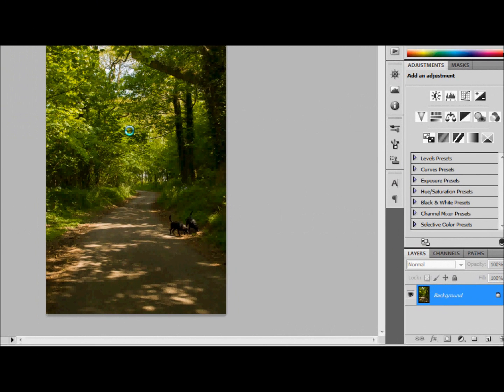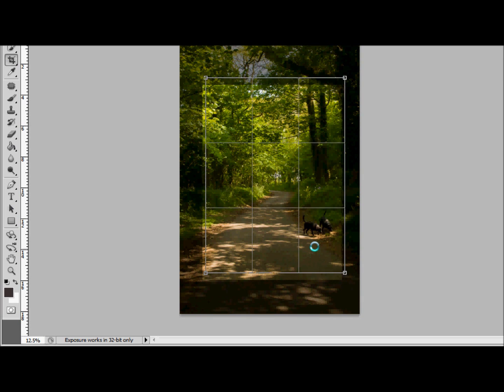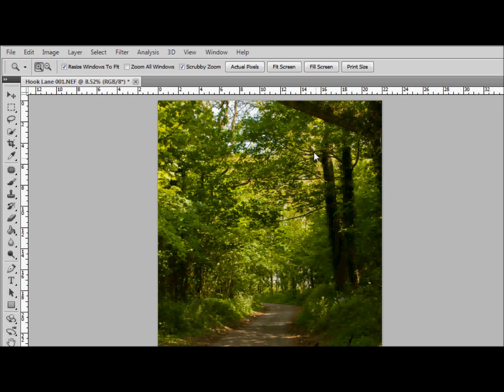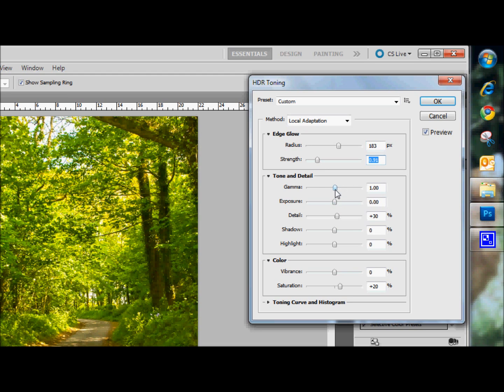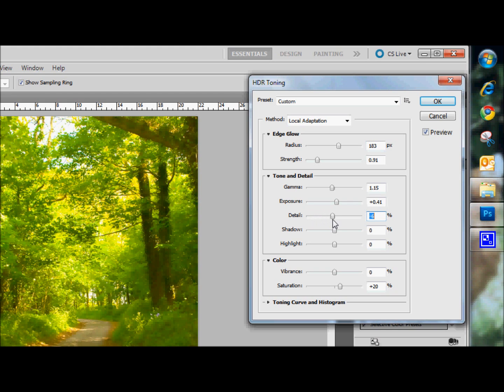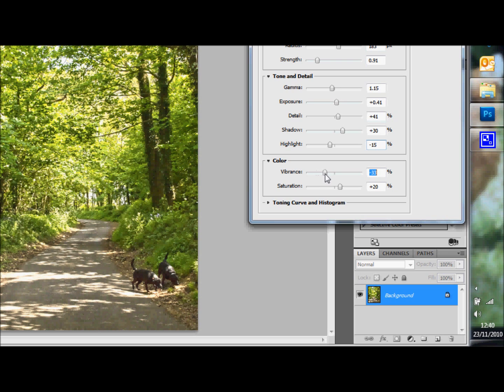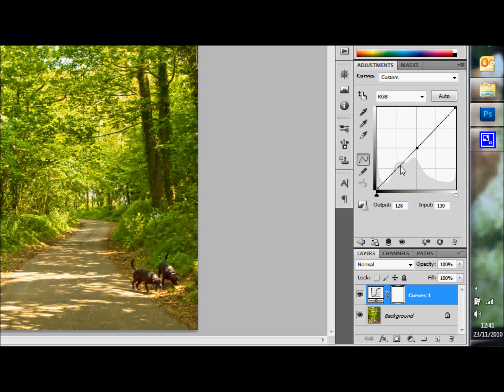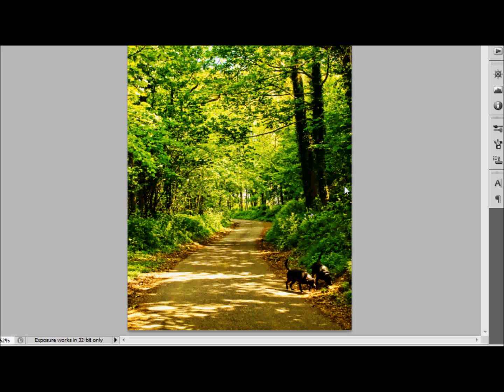CS5 HDR Toning Dogs catch the Scent Web.wmv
Another example of the use of the HDR toning feature in Adobe Photoshop CS5